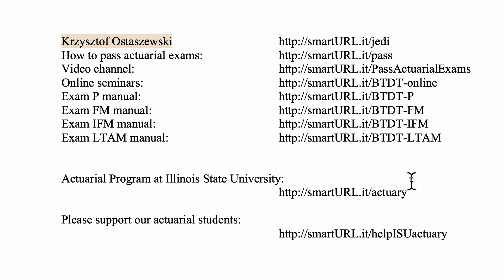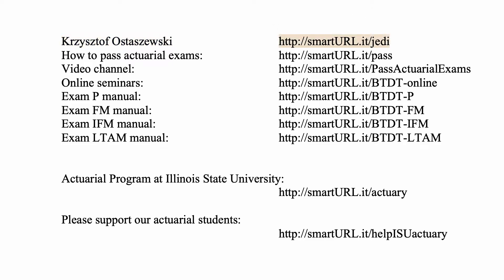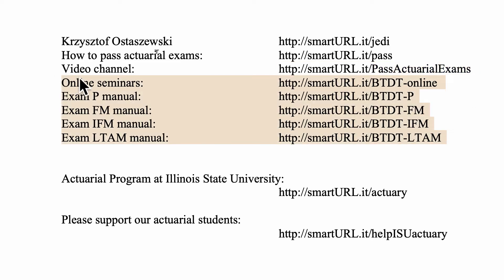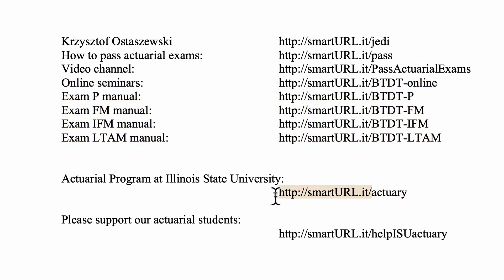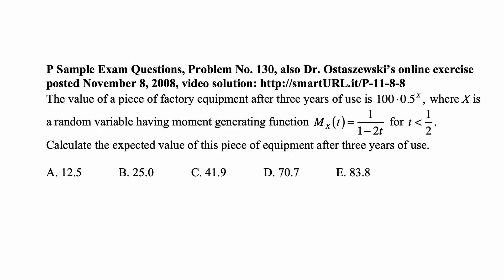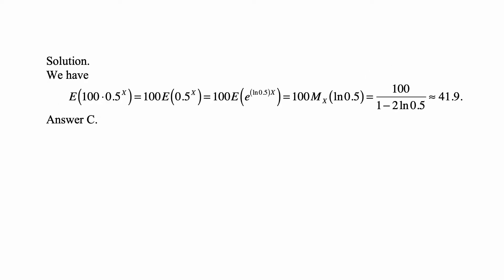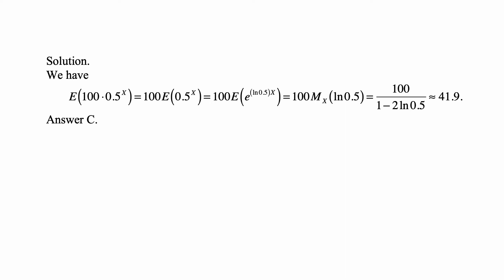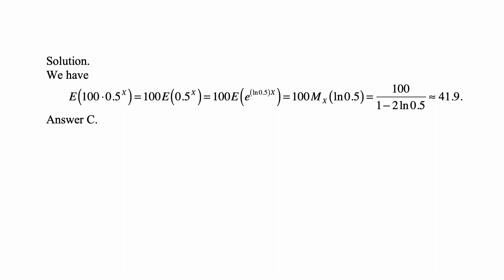Exam P exercise for January 17, 2020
Exam P exercise for January 17, 2020, P Sample Exam Questions, Problem No. 130, also Dr. Ostaszewski’s online exercise posted November 8, 2008, video solution